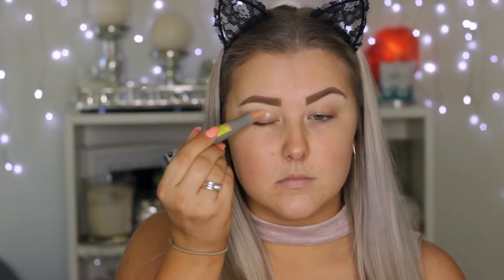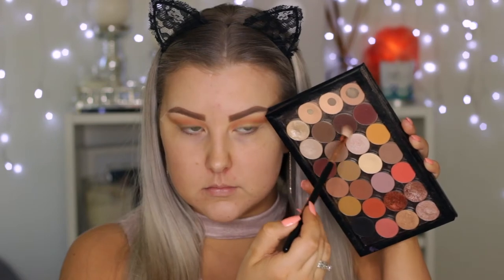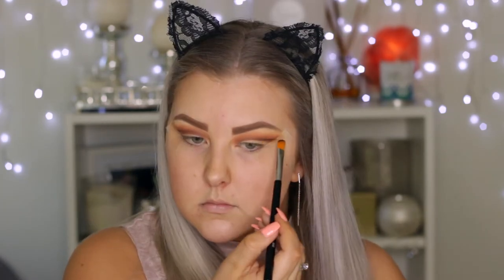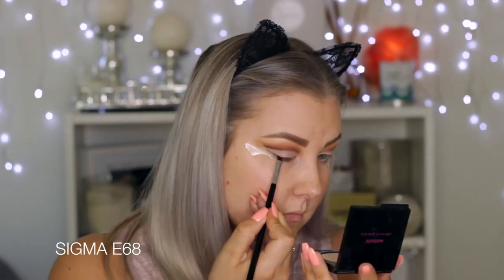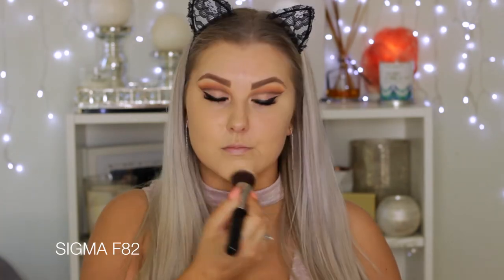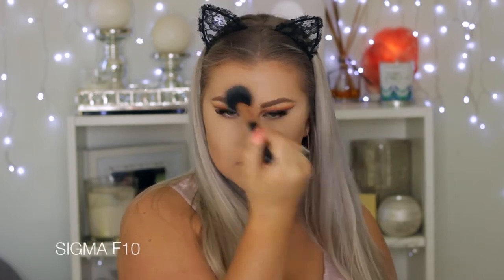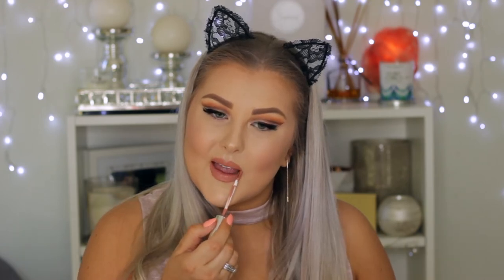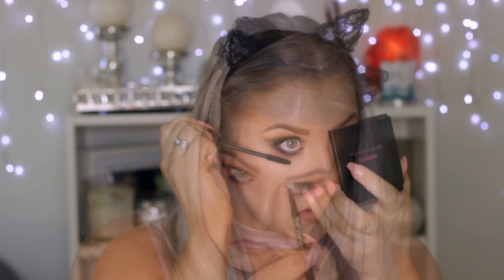Pearlescent Pink Cut Crease Tutorial // Urban Decay Afterdark Palette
Cover FX Cutom Cover Drops - G20
Tarte Pro Glow Palette - Shade, Sculpt & Stunner
Tarte Shape Tape Concealer - Fair Neutral
Australis Pressed Powder - Natural

Benefit Air Patrol Primer
Makeup Geek Eyeshadows - Mirage, Peach Smoothie, Frappe, Morocco, Americano, Chickadee, Corrupt & Shimma Shimma
Urban Decay Afterdark Palette - Alter & Scene
Sigma Wicked Gel Liner - Black
Tarte Maneater Eyeliner Pencil
Tarte Lights, Camera, Lashes Mascara
Model Rock Lashes - Style 43

Rimmel Lip Liner - Natural
Colour Pop Ultra Satin Lip - Magic Wand

Brandon Jonak & Pep B - Where Do I Go ft. Ezra James